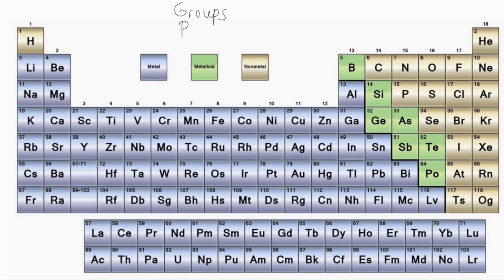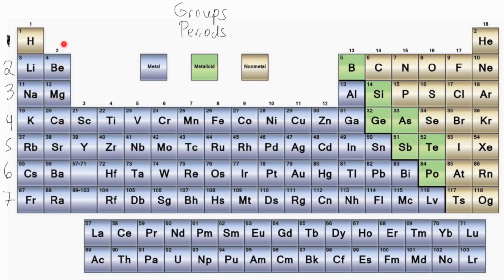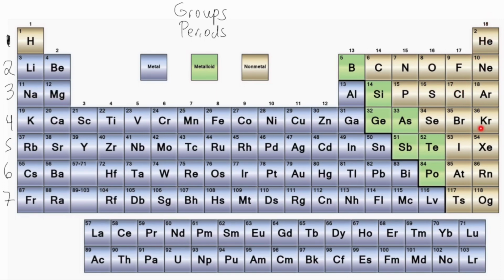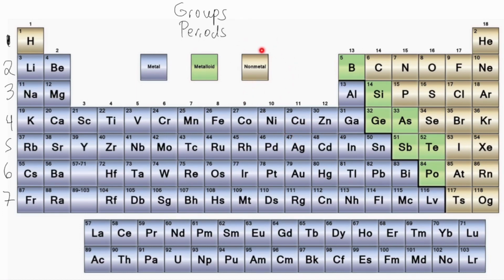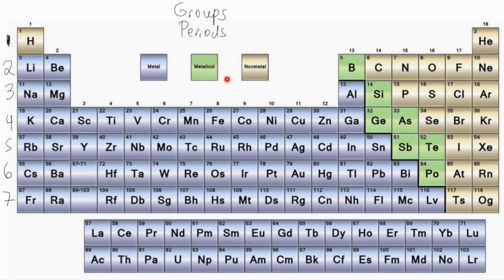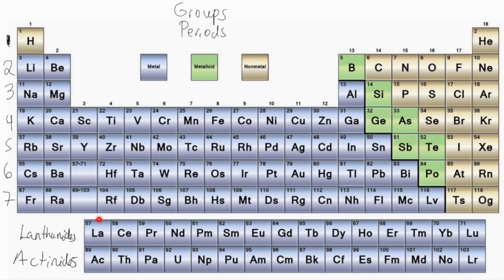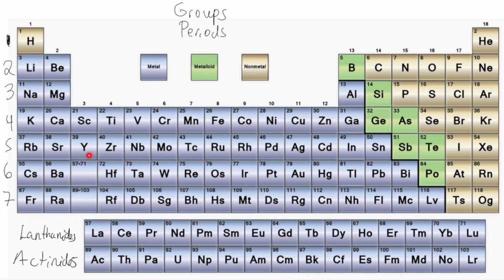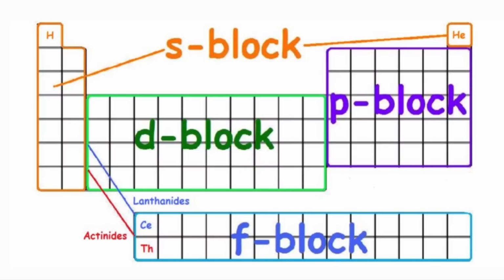Introduction to the Periodic Table-Classification of Elements and Their Uses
In this video the organization of the periodic table is explained. Alkaline Metals, Alkaline Earth Metals, Halogens/Halides, Noble Gases, Lanthanides and Actinides are also explained. Some examples and uses are given.

0:00 Periodic Table Introduction
0:36 Groups and Periods in the Periodic Table
1:31 Alkali Metals-Period I
2:03 Alkaline Earth Metals-Period II
2:26 Transition Metals-Periodic Table
2:48 Halides and Noble Gases-Group 17 and 18
3:51 Metal, Metalloid and Semimetals
6:08 Lanthanides -Periodic Table
7:11 Actanides -Periodic Table

Chemistry by Zumdahl S.S. Chapter 2: Atoms, Molecules and Ions
2.7. An Introduction to the Periodic Table

In the College Curriculum, this is equivalent to:

Chemical Principles: The Quest of Insight by Atkins, P. , Jones, L., Laverne, L.
Fundamentals
B. Elements and Atoms
B.4. The Organization of Elements